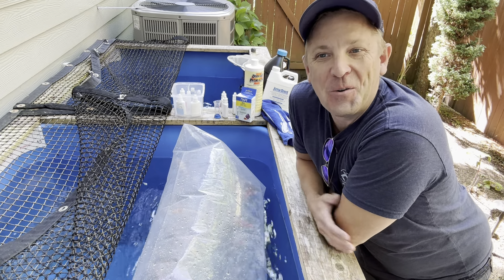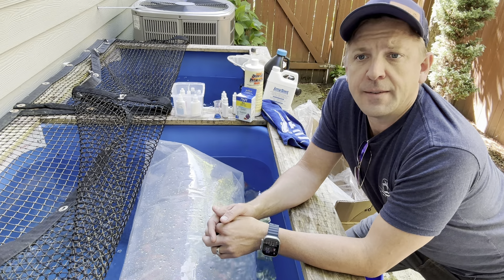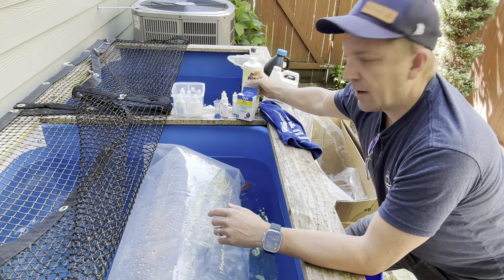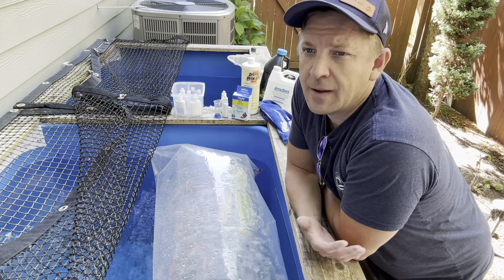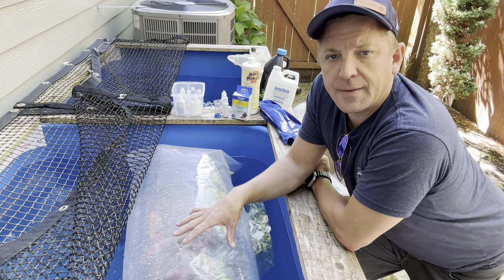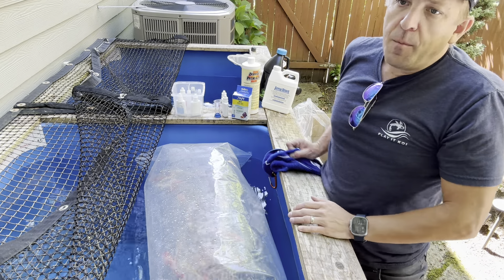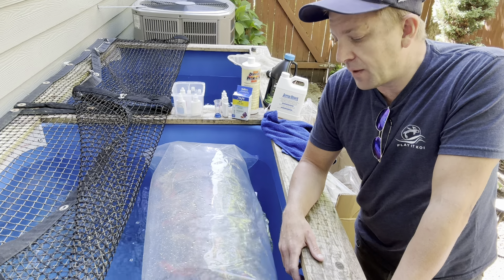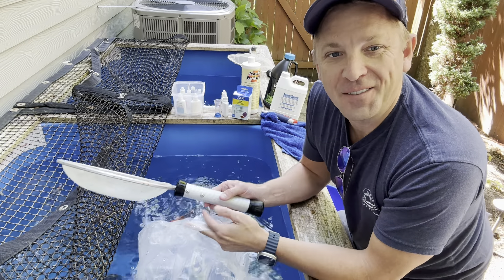How to Acclimate your New Koi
This video addresses common "how to" questions on acclimating your new koi to their new environment upon overnight delivery. A full guide written guide and Koi care sheet can be found